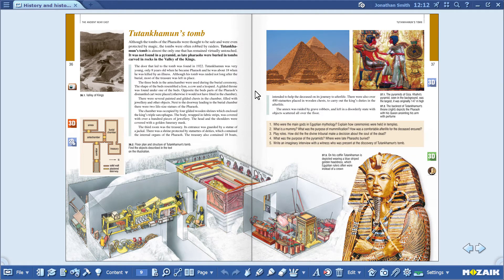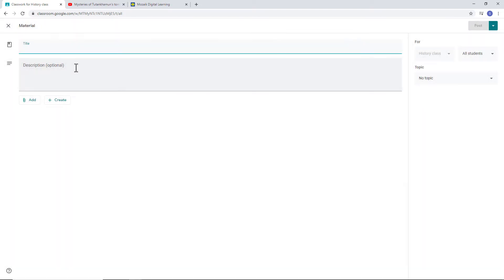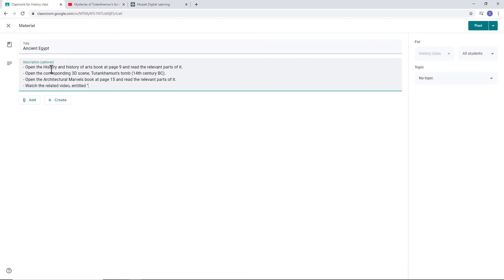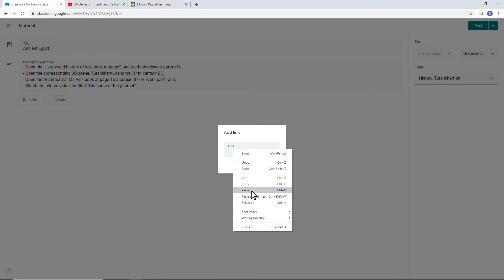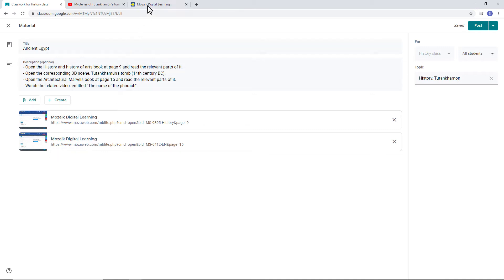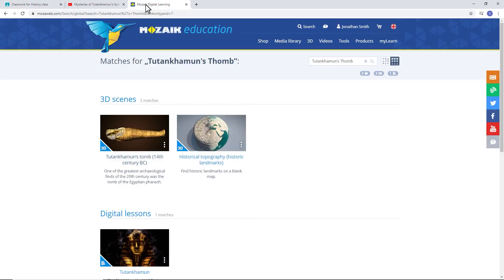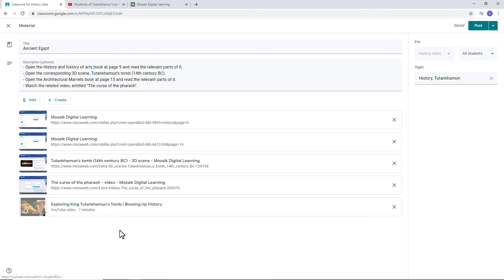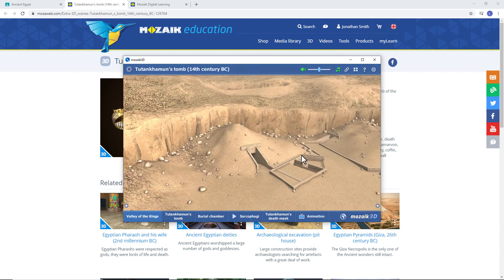mozaWeb - Sending out assignments through Google Classroom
In this short video we show you how to assign interactive worksheets and homework assingments from mozaWeb and mozaBook through Google Classroom.

0:38 - entering the virtual classroom, sending instructions
1:41 - adding material through links from mozaWeb
4:13 - adding YouTube links to the assignment
4:39 - publishing the material
4:44 - testing/confirming the submitted material